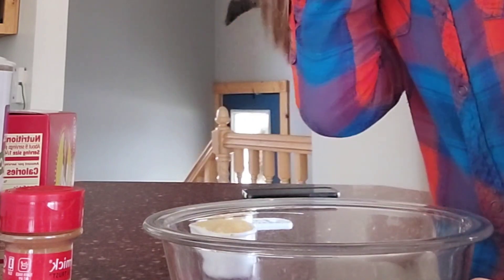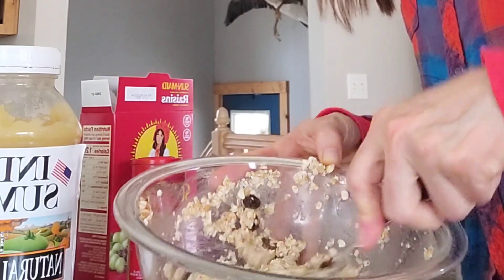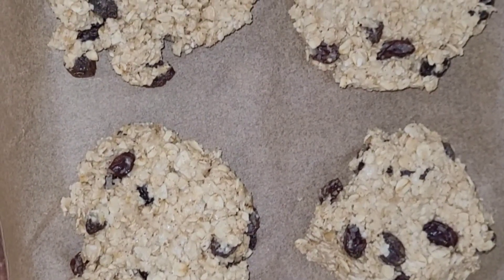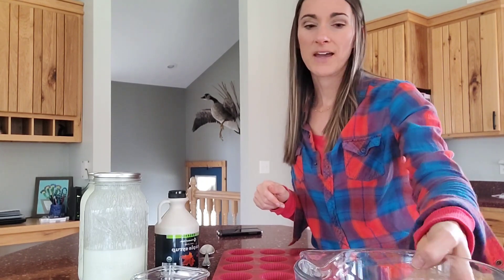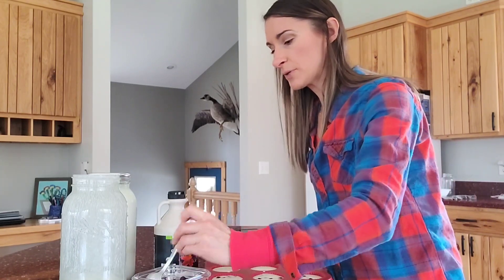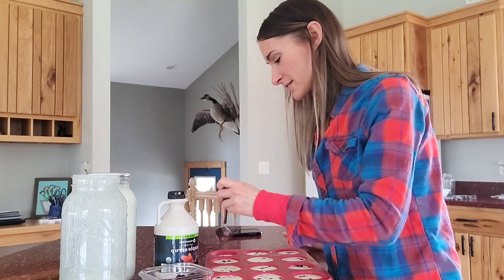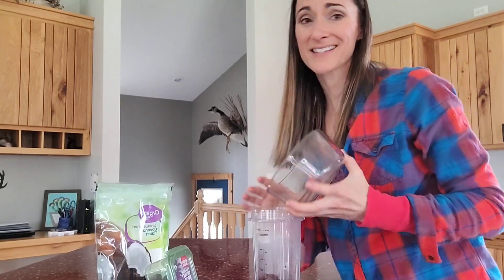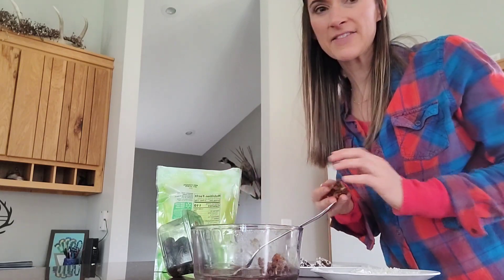Healthy snacks for kids//After school snack ideas (super easy!) meal prep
These easy, healthy snacks will help you and your kiddos power through the day.